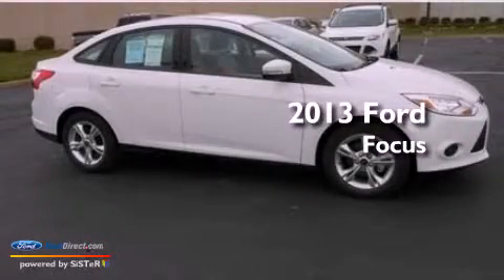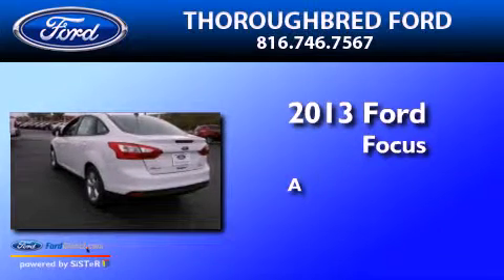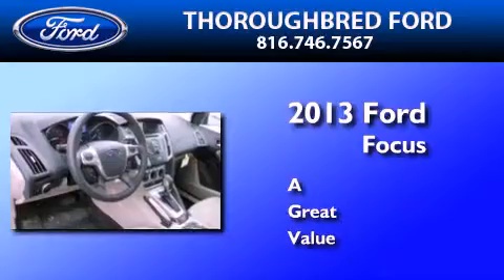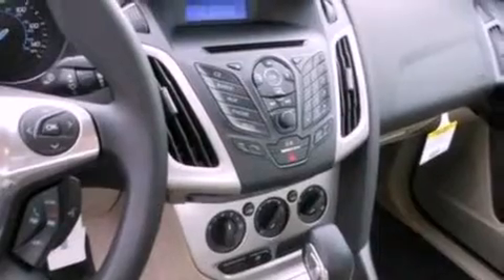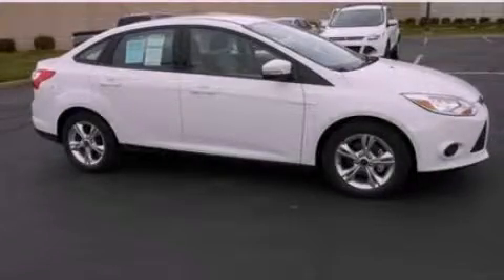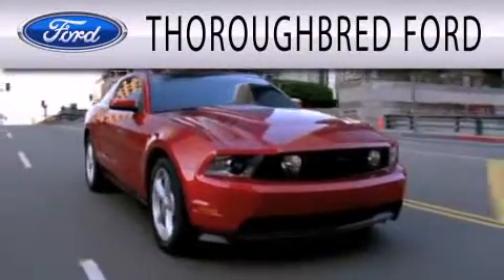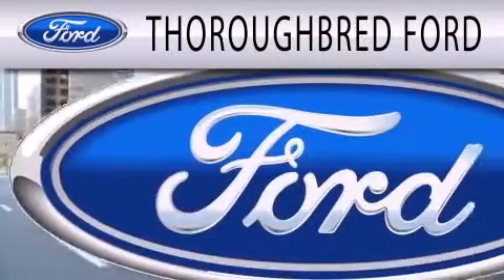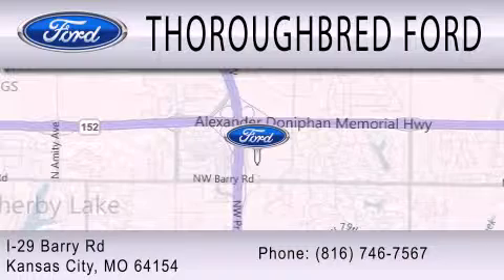2013 FORD FOCUS Kansas City MO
Year : 2013
 Make : FORD
 Model : FOCUS
 Engine : 2.0L I4 16V GDI DOHC FLEXIBLE FUEL

 Exterior : OXFORD WHITE

 Interior : LIGHT STONE
 Stock : 31162